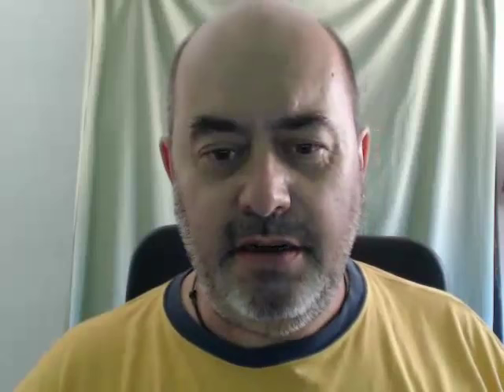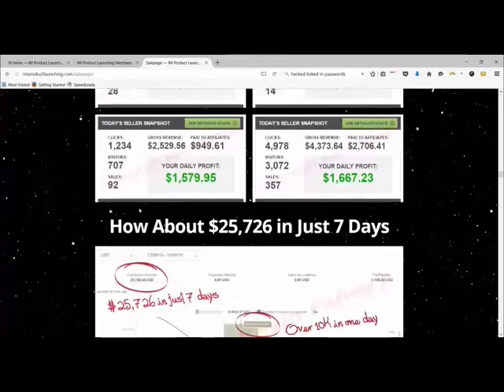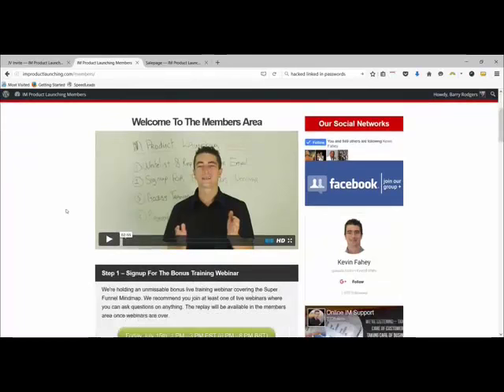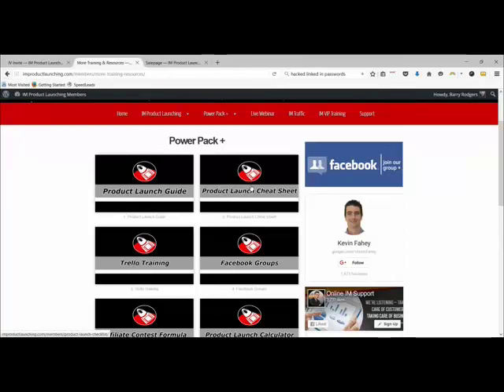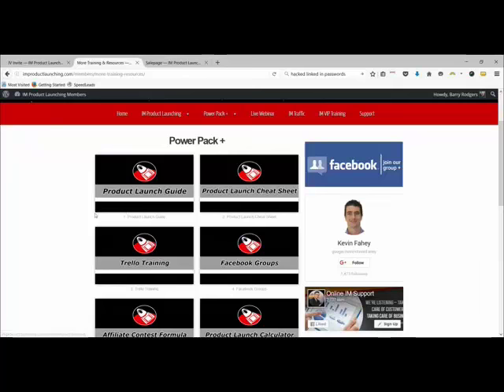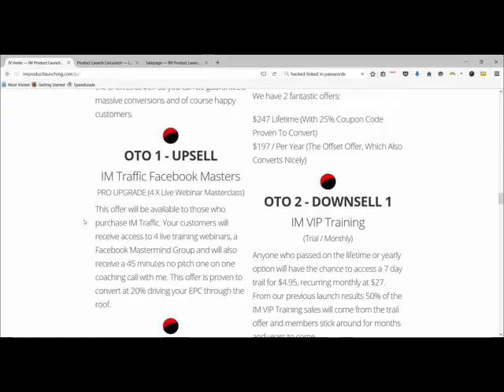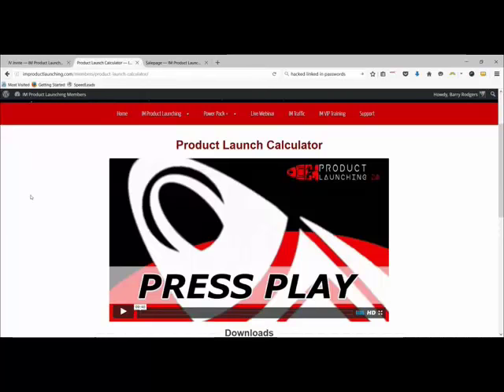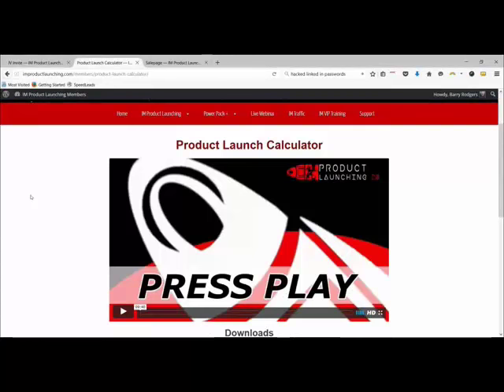IM Product Launching By Kevin Fahey Review Video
This is an edit of a live review webinar of the Kevin Fahey product IM Product Launching 2.0